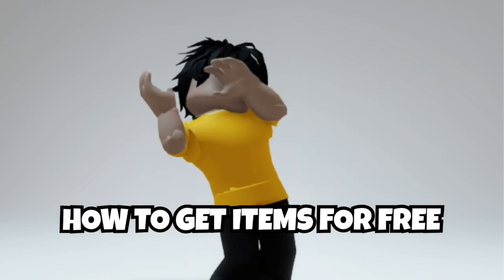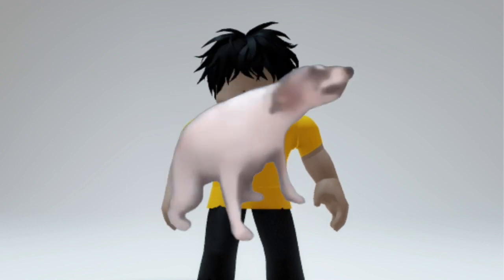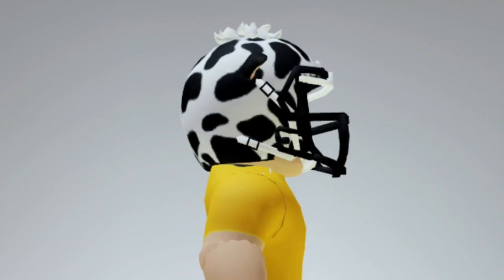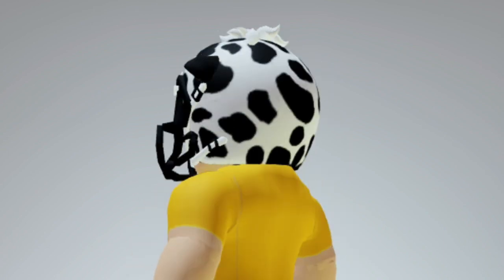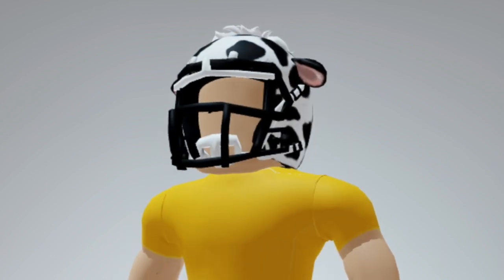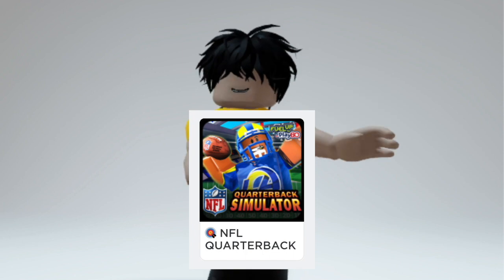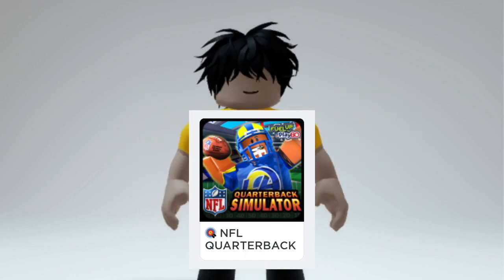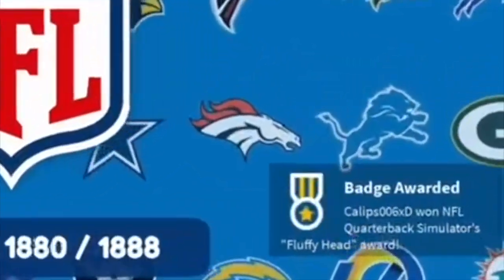HURRY! GET NEW FREE ROBLOX ITEMS! Cow Helmet 🤩